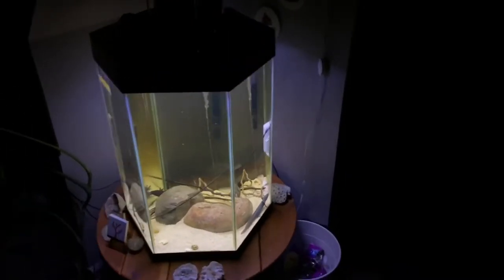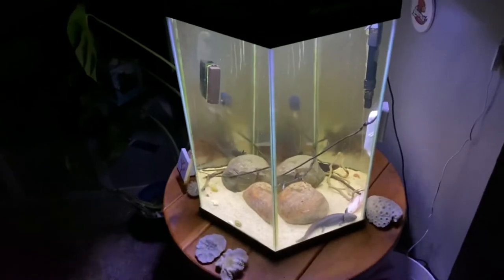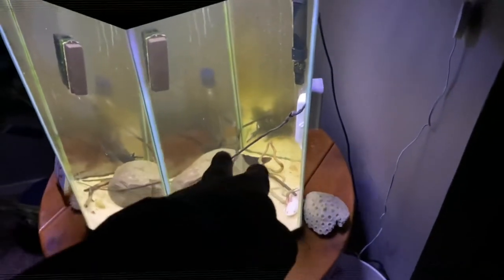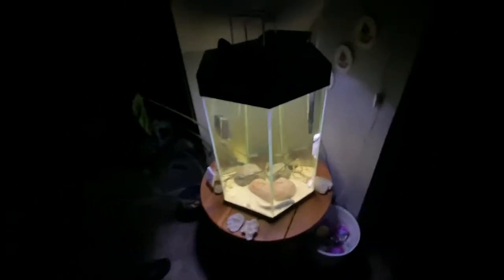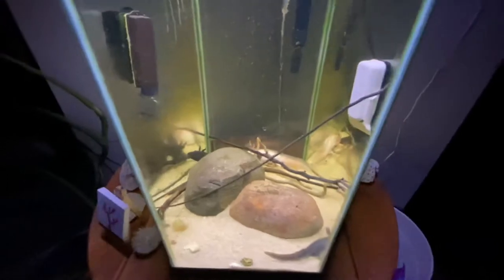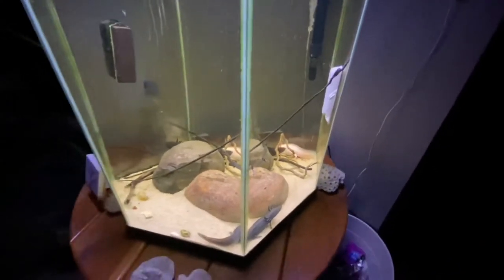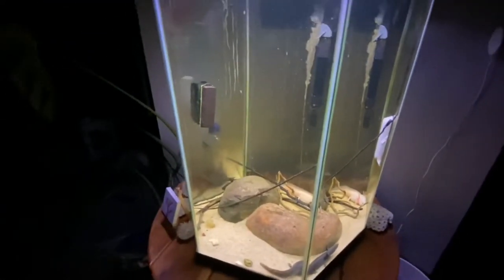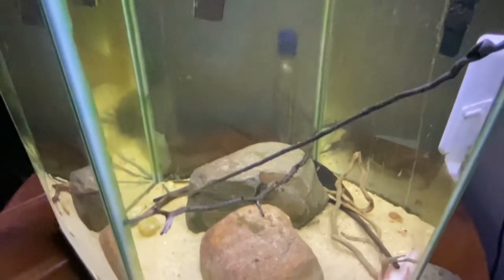MEET MY AXOLOTLS!!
In today’s video I feature my tank that has rarely been shown on this channel!! I hope you enjoy!!